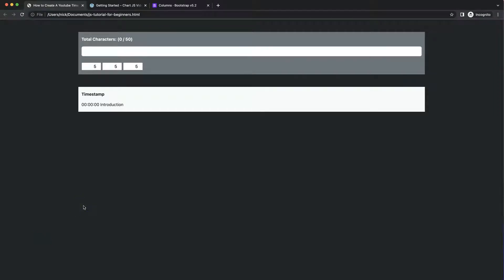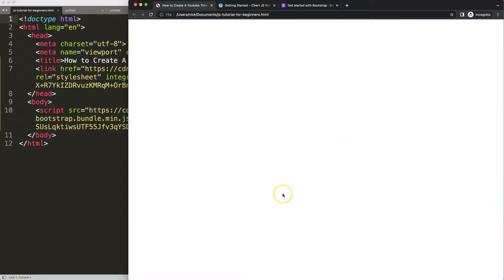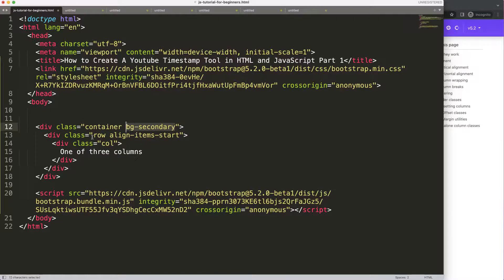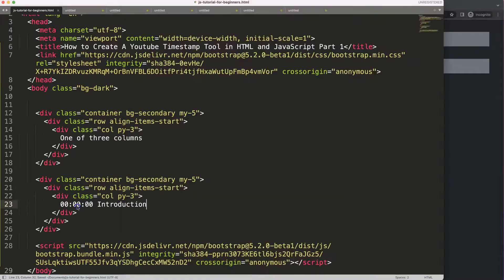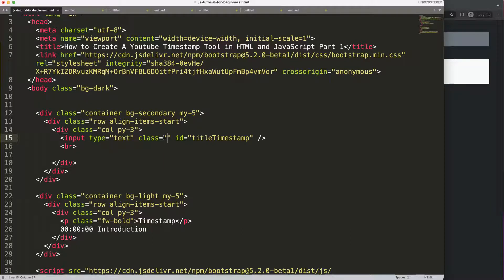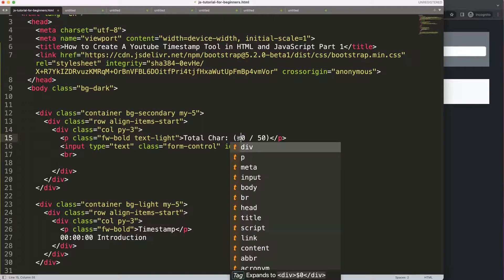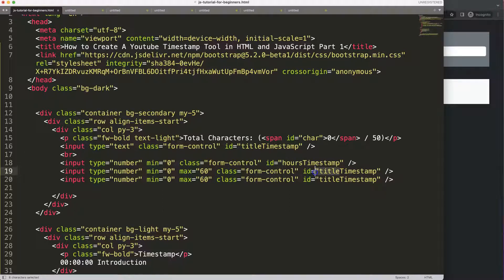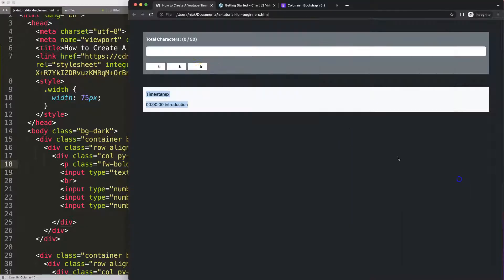How to Create A Youtube Timestamp Tool in HTML and JavaScript Part 1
In this video we will explore how to create a youtube timestamp tool in html and javascript. This is part 1 of the video series. In Youtube adding timestamp chapters can be a great way to grow your reach. Many claim it is useful for SEO or search engine optimization. However, one thing is for sure. It can be useful for your viewers.

As I am planning to consider using timestamps myself. I realize that typing it manually can be a bit time consuming. The goal is to systemize it as much as possible. While the title still must be inserted manually having some of the work done reduces the work load and time.

▬ Youtube Tool Source Code  ▬▬▬▬▬▬▬▬▬▬

▬ Youtube Timestamp Tool HTML Javascript Series  ▬▬▬▬▬▬▬▬▬▬

This is part of the Youtube Timestamp Tool HTML Javascript Series.

▬ Materials/References  ▬▬▬▬▬▬▬▬▬▬

Chart JS Dashboard Series:
👍 Most Liked Video Series:

▬ About Us  ▬▬▬▬▬▬▬▬▬▬▬▬